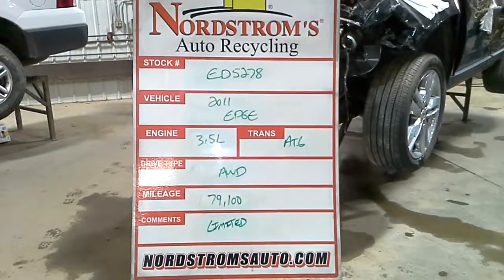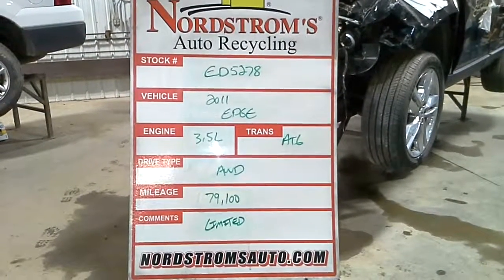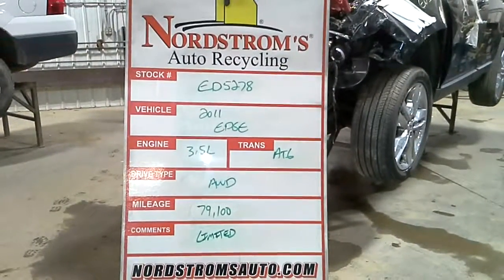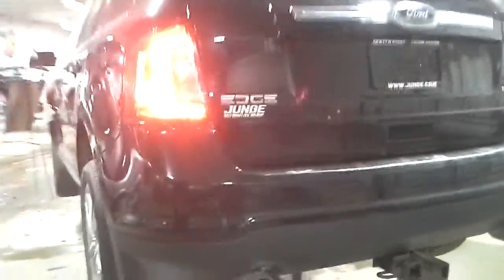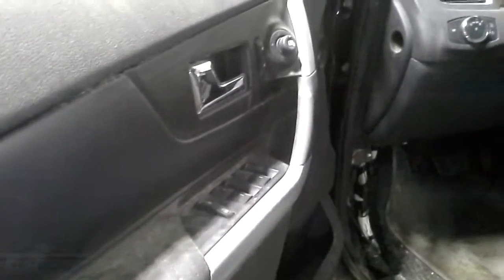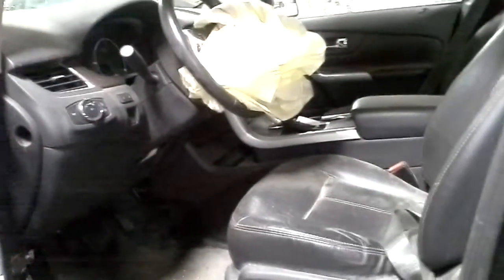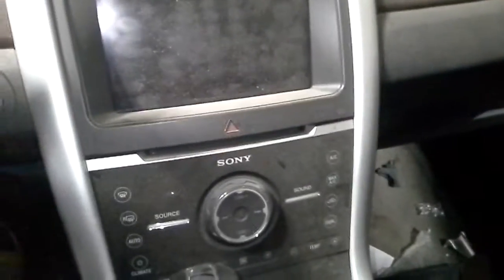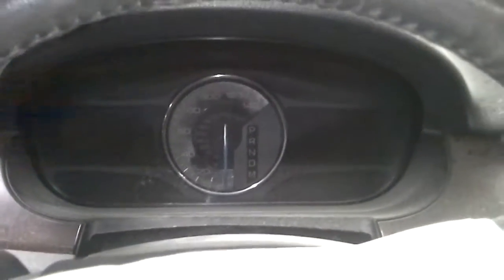Parts for 2011 Edge ED5278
Parts for 2011 Edge EE5278